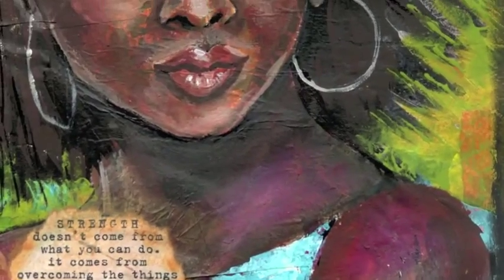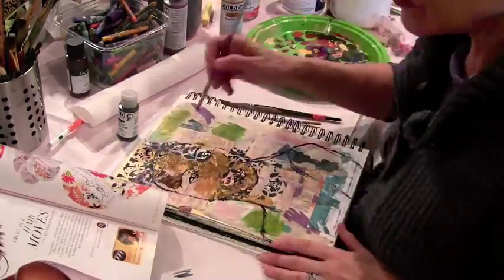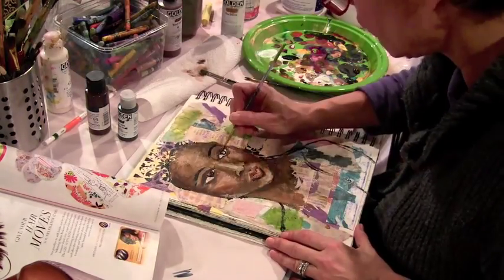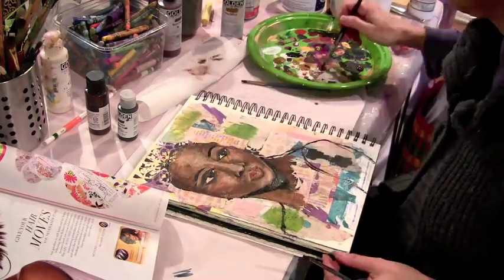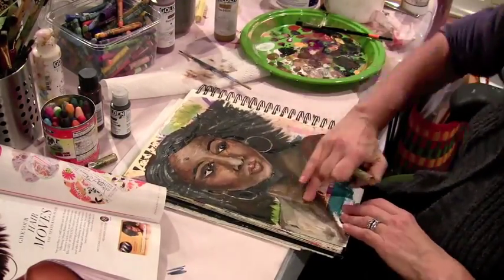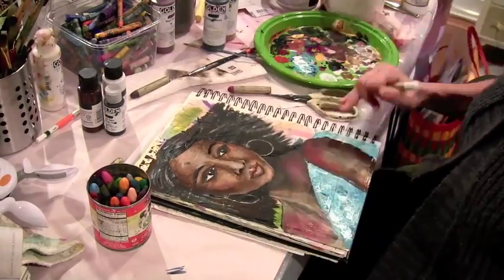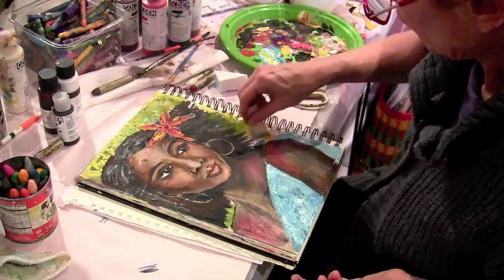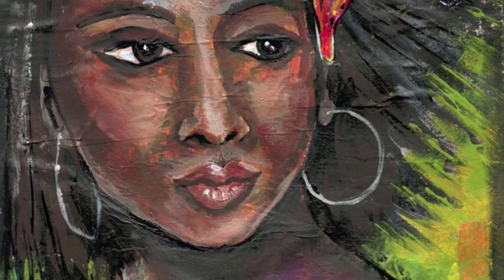Fast Forward Face Painting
Share my process as I create a portrait over a collaged page in my art journal. for more tutorials and inspiration!